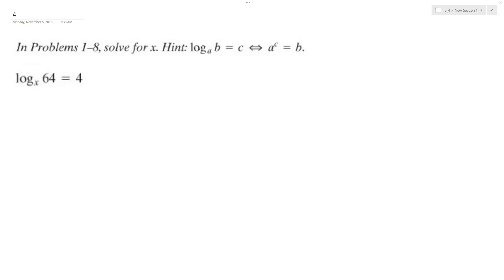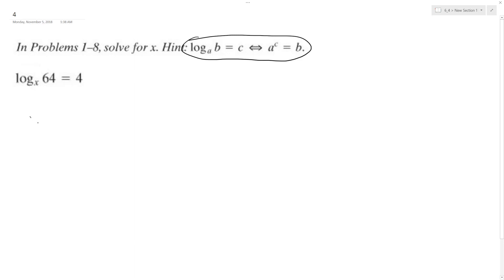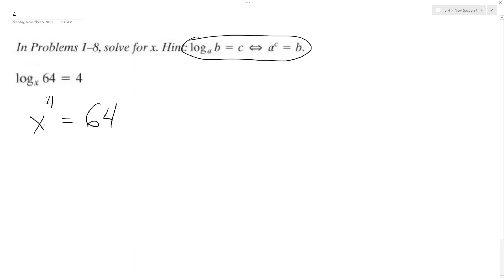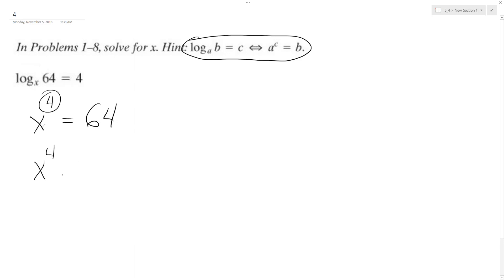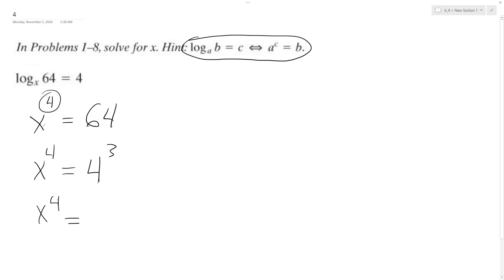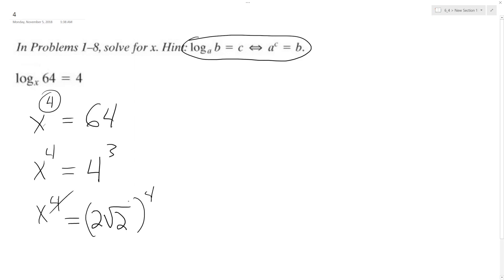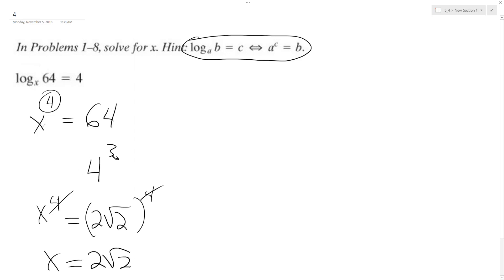logx 64 = 4, solve for x